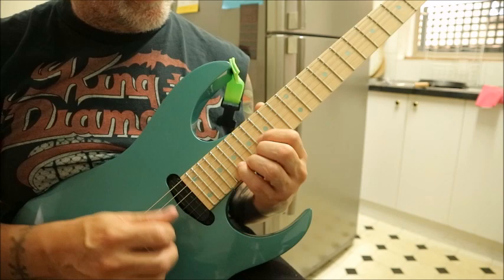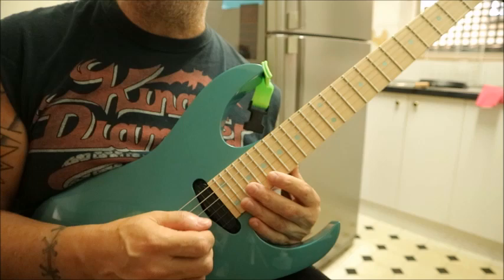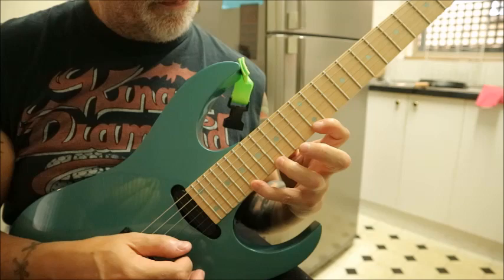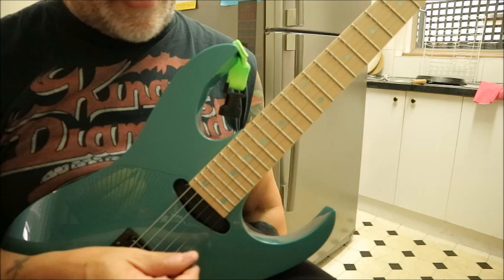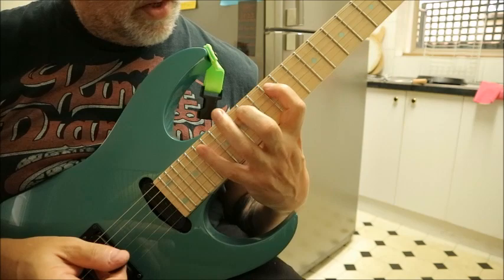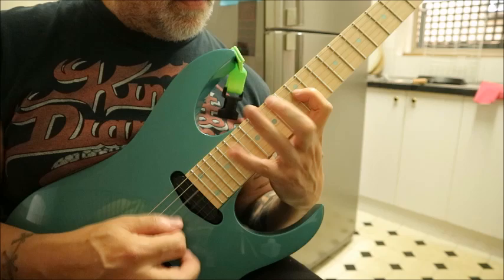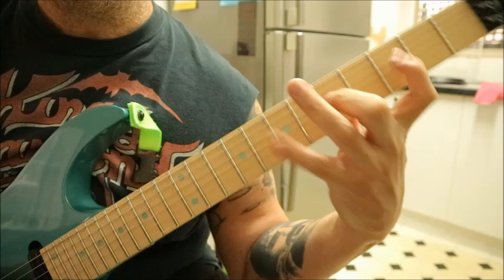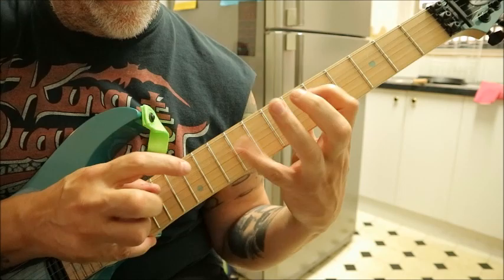Crazy Eddie Van Halen left hand stretches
I bascially go over them first 6 VH albums and come up with these Crazy Eddie Van Halen left hand stretches!! Love you Ed